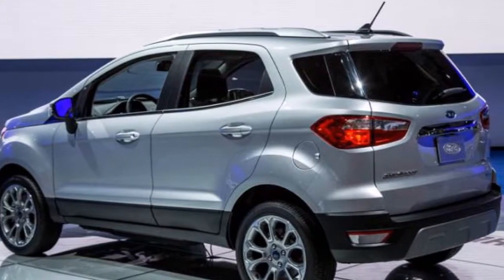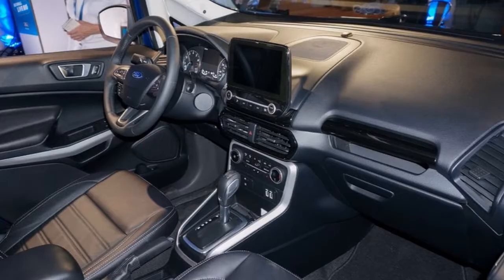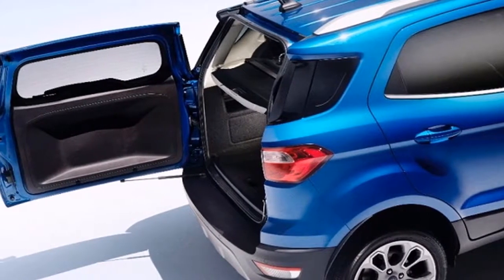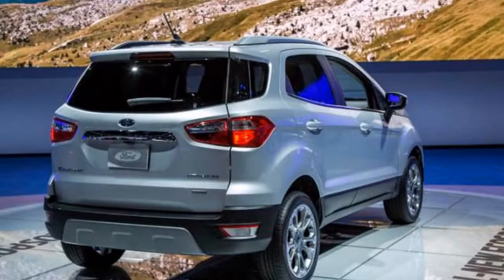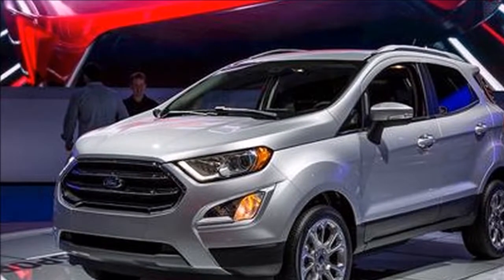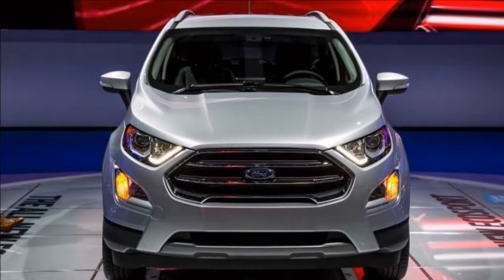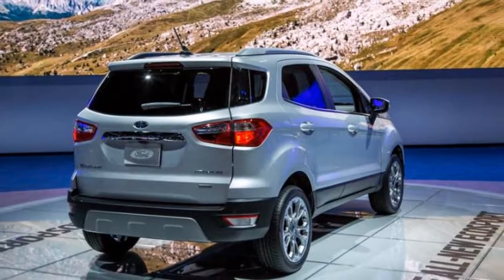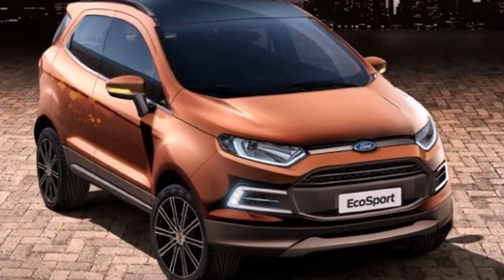AMAZING!! 2018 FORD ECOSPORT PRICE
2018 FORD ECOSPORT PRICE - Ford was one of the early contenders in the compact-crossover segment, beating most of its competitors to market when it launched the Escape back in 2000 as a 2001 model. The company has been absent from the subcompact-crossover game in America, however, an oversight felt more keenly by the day as tiny utes surge in popularity. Fortunately for Ford, it already had such a vehicle in its global quiver in the form of the EcoSport, which has been on sale elsewhere for some time and is being freshened inside and out for 2018. Underscoring its importance to the American lineup, Ford chose a U.S. city, Los Angeles, as the site of the revised model’s official global debut.The EcoSport will be offered with two powertrains: a 1.0-liter turbocharged EcoBoost inline-three engine paired with front-wheel drive and a naturally aspirated 2.0-liter four-cylinder with all-wheel drive. Both powertrains feature a six-speed automatic transmission. Neither engine has been mated to this transmission before, so Ford isn’t ready to announce final output figures until closer to launch, but you can likely expect somewhere around 120 horsepower and 125 lb-ft of torque for the 1.0-liter model and 140 horses and 140 lb-ft for 2.0-liter versions. However distant the possibility, we would love to see Ford whip up an EcoSport ST at some point given how awesome the Fiesta ST has proved to be. Just a suggestion. The 2018 EcoSport goes on sale in the U.S. in early 2018.